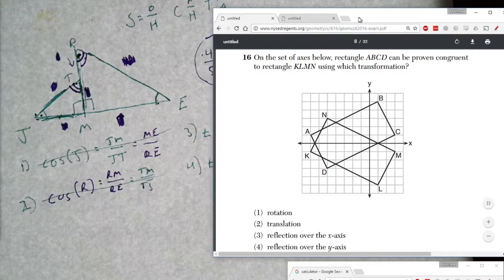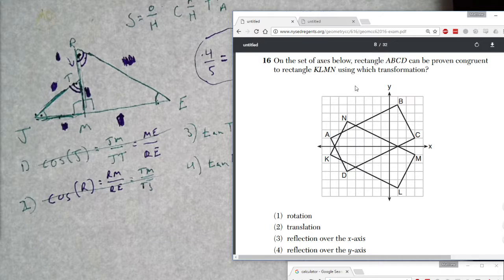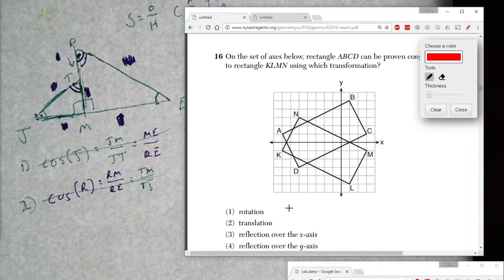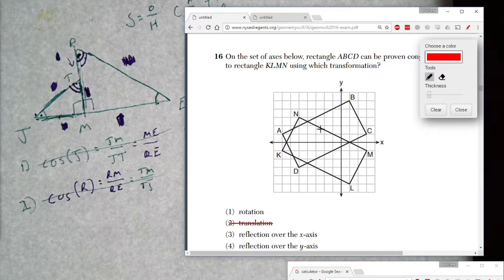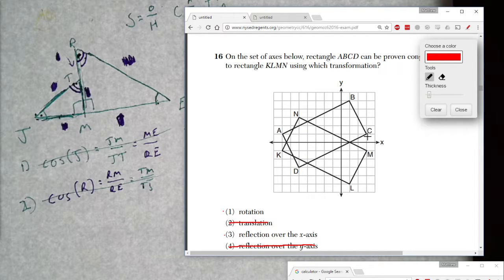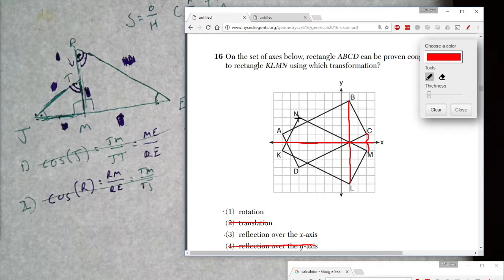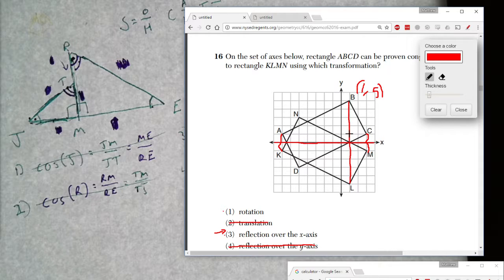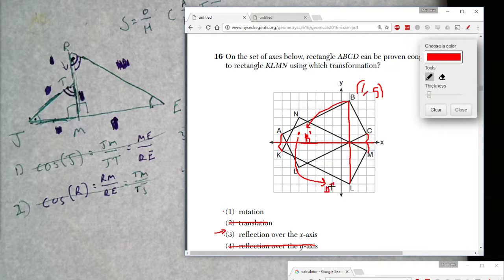CC Geometry REGENTs June16 #16